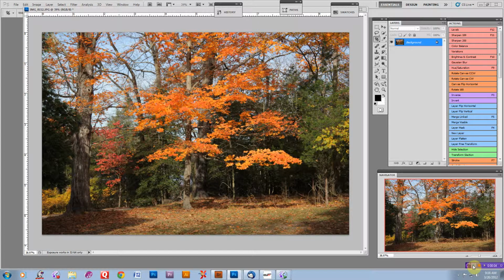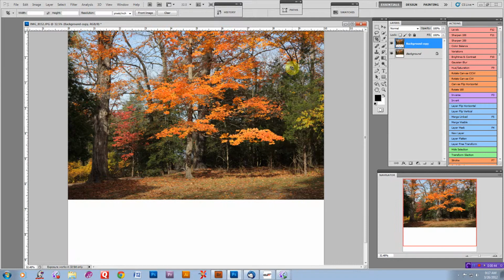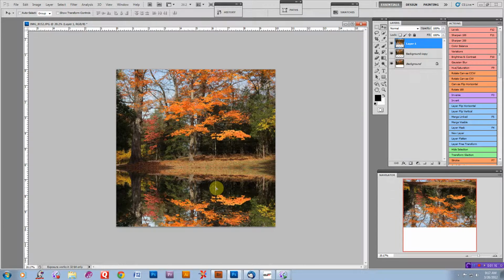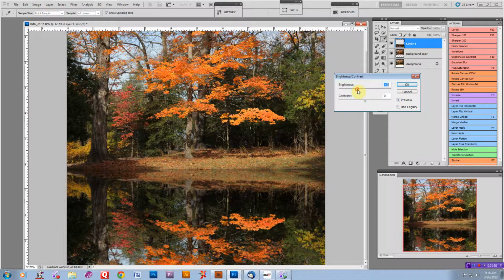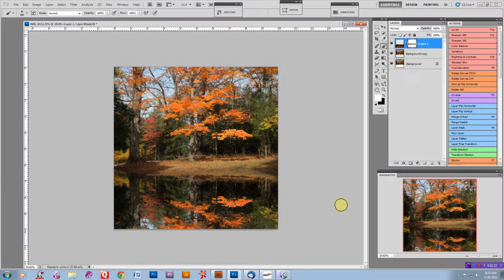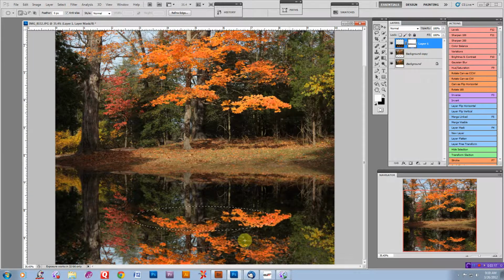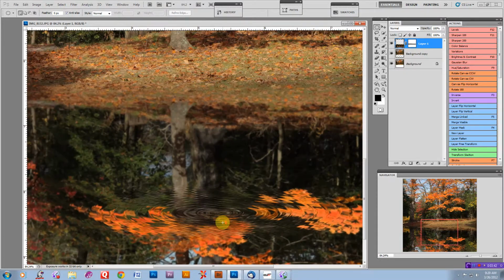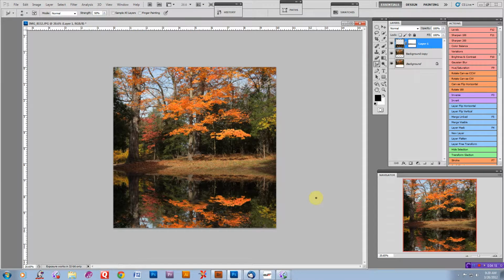How To Make a Refelction